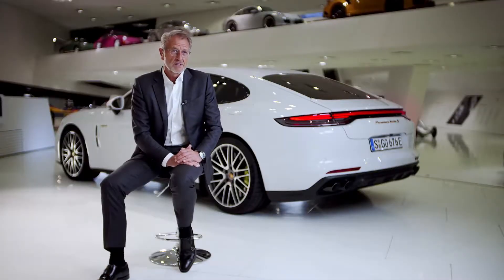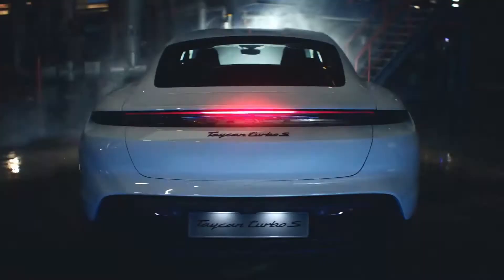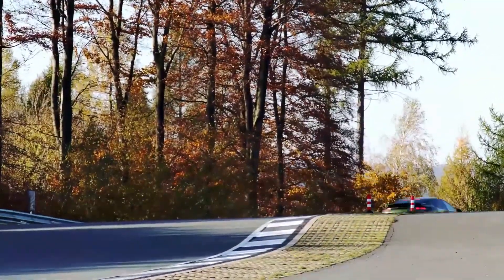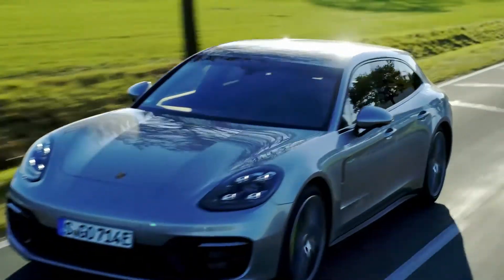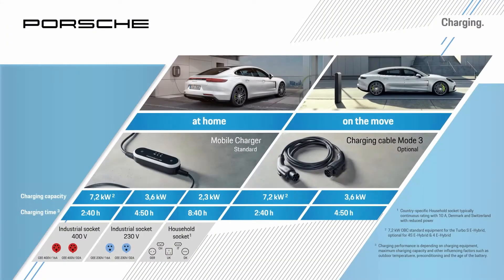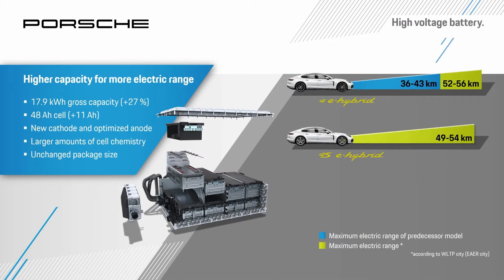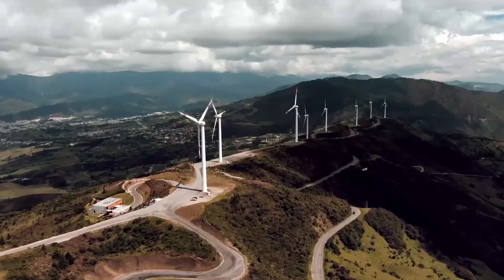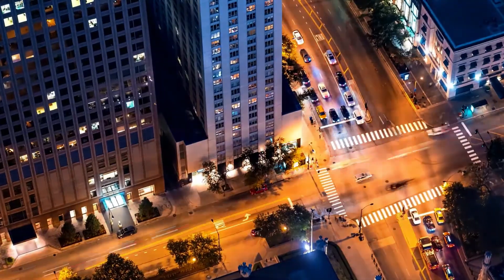Three new Porsche Panamera models extend the plug-in hybrid portfolio.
Porsche continues to systematically pursue its e-performance strategy. With a system power output of 515 kW (700 PS) and 870 Nm of torque, the new Panamera Turbo S E-Hybrid is the most powerful variant in the completely revamped product line, combining a four-litre V8 biturbo engine with 420 kW (571 PS) and a 100 kW (136 PS) electric motor. Its all-electric range has been increased by up to 30 per cent thanks to a new 17.9 kWh battery and optimised driving modes. This also applies to the new Panamera 4 E-Hybrid, where the electric motor is complemented by a 243 kW (330 PS) 2.9-litre biturbo V6, resulting in a system power of 340 kW (462 PS). Alongside the new Panamera 4S E-Hybrid, which boasts a system power output of 412 kW (560 PS), Porsche is now offering three Panamera plug-in hybrid models for the first time – each in the three available body variants of sports saloon, Executive (long-wheelbase version) and Sport Turismo.